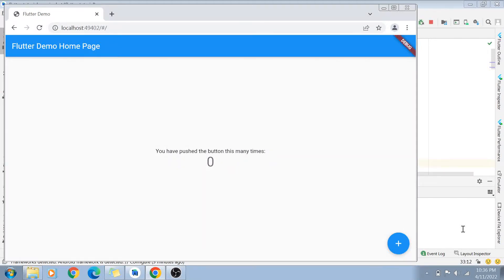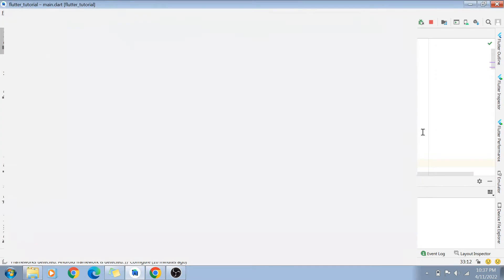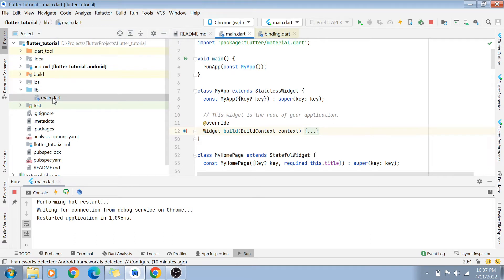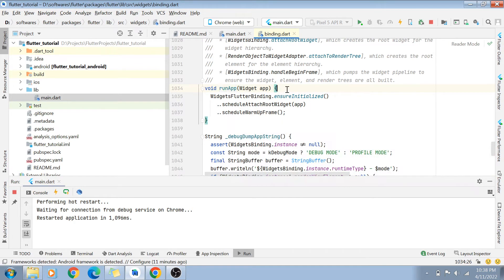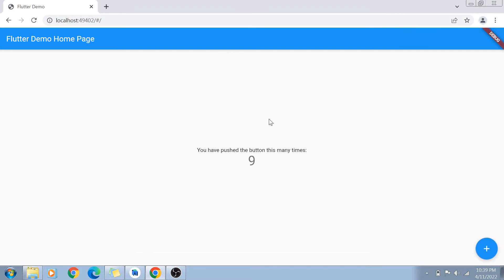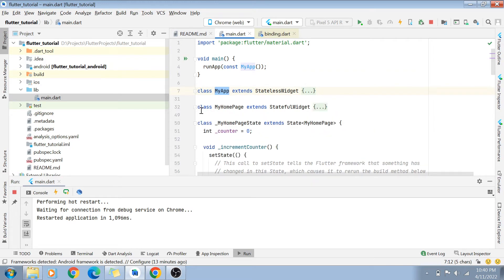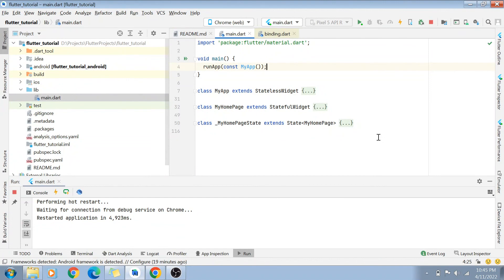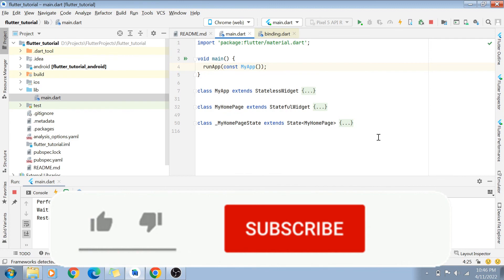Flutter runApp function in 10 mins!!!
Flutter is an open-source UI software development kit created by Google. Flutter uses the runApp function as part of its main function to render the UI. The runApp function takes the given Widget and makes it the root of the widget tree.

Please provide feedback in comments below and let me know if I should any other topics as well

0:00 Introduction
0:19 Flutter demo project
0:55 Main.dart file
1:47 runApp function
3:56 Stateless widgets
5:08 Stateful widgets
6:09 Layout widget and hot reloading
8:06 Selective rendering of stateful widgets
9:42 Conclusion
9:59 Like Share and Subscribe!